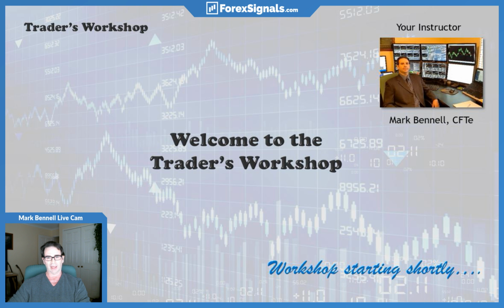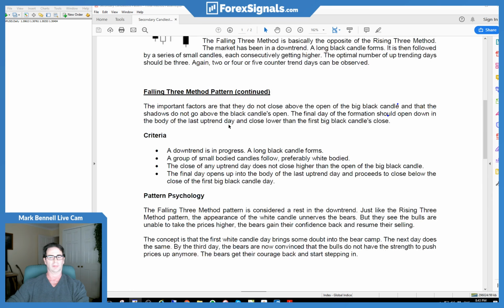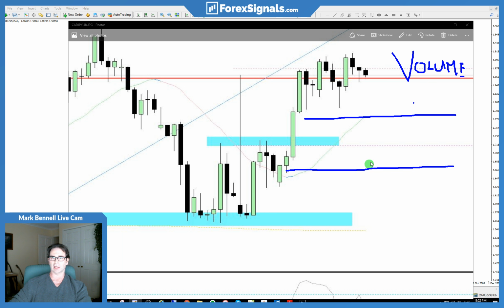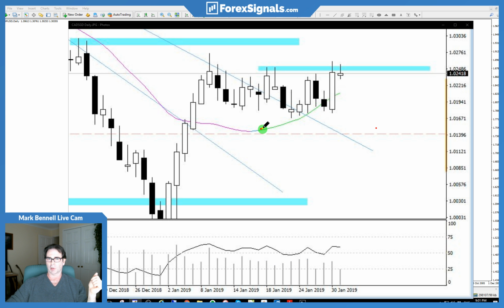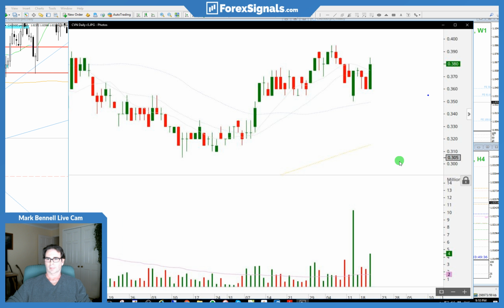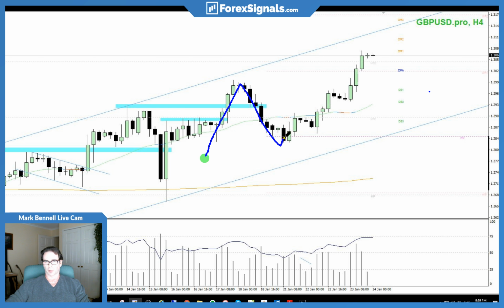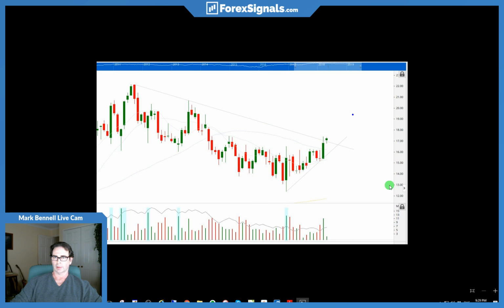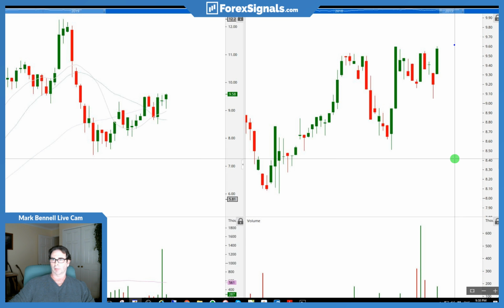Workshop - Candlestick Case Study - Three Method